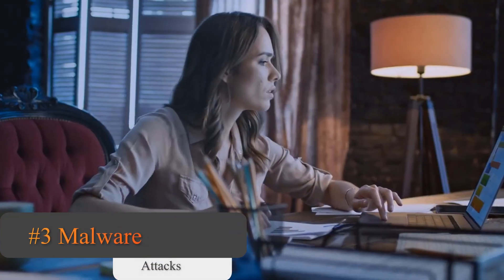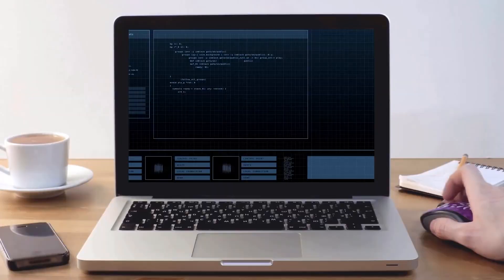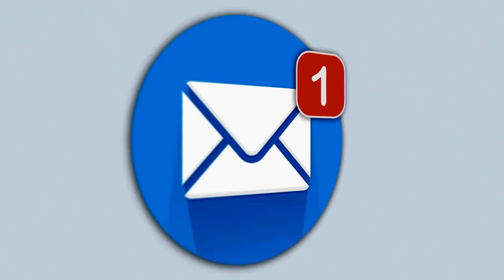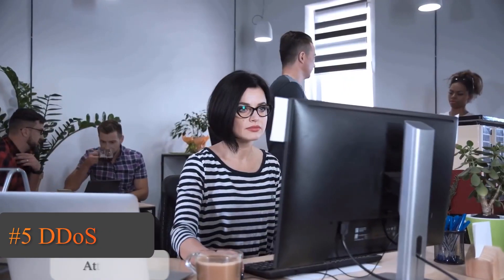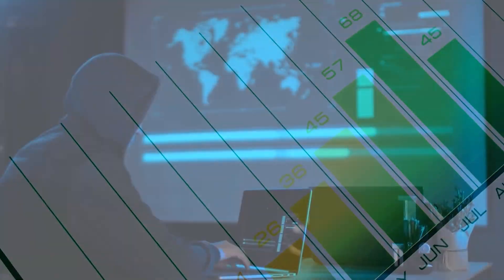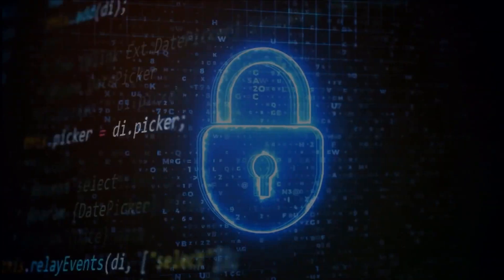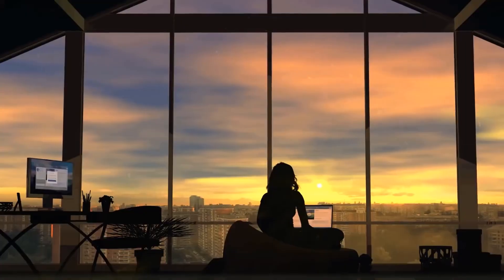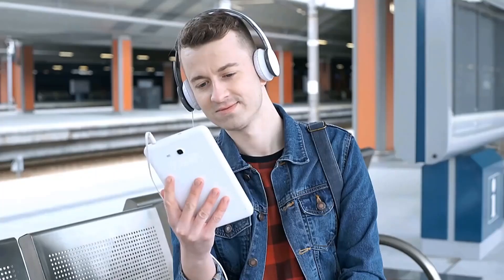Top 5 Cybersecurity Threats and Attacks You Need to Know About in 2023| Dala Cyber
In today's digital world, cybersecurity threats and attacks are becoming increasingly common and sophisticated, putting individuals and businesses at risk of cybercrime. In this video, we'll be discussing the top 5 cybersecurity threats and attacks you need to know about in 2023 and how to protect yourself against them. |  Dala Cyber